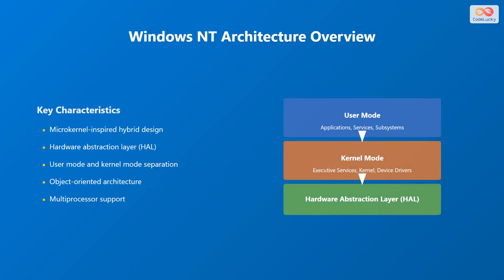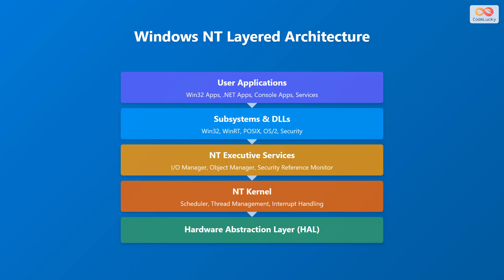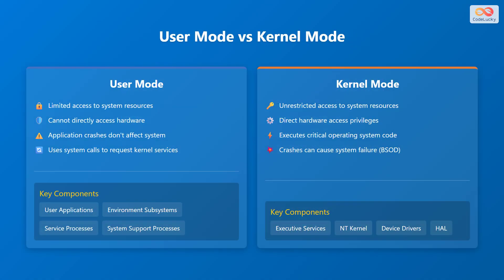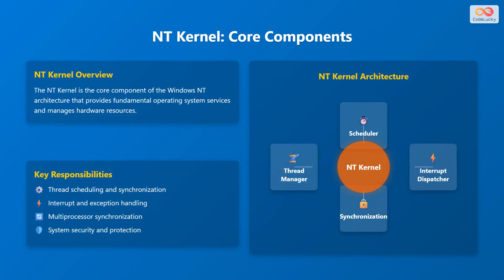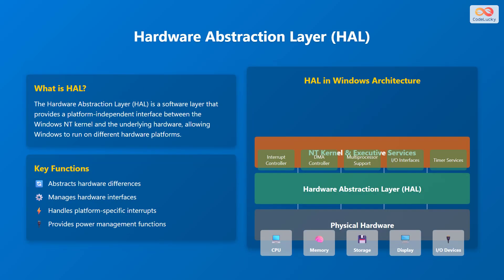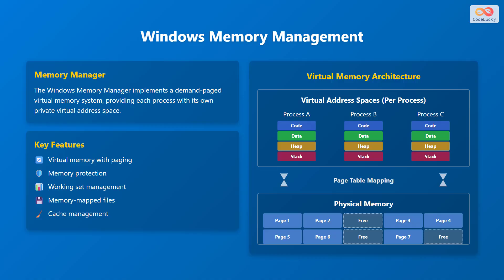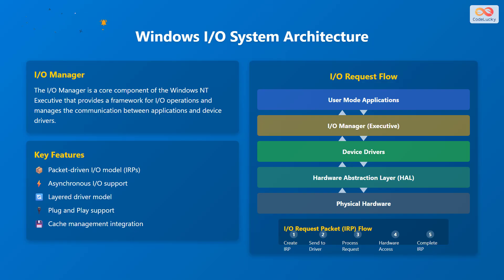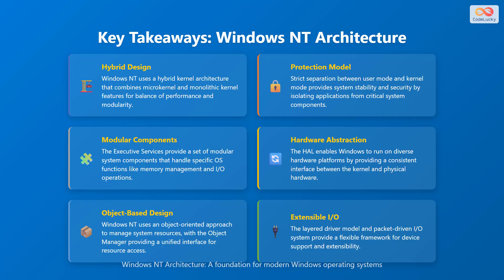Windows Architecture Explained: NT Kernel Design & Services (Beginner's Guide)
Dive into the core of Windows architecture with our beginner-friendly guide! 🚀 This video breaks down the complex Windows NT kernel design and services, making it easy to understand for anyone interested in operating systems.

We explore the layered architecture, user mode vs. kernel mode, NT executive services, the crucial NT kernel components, and the Hardware Abstraction Layer (HAL). Learn how Windows manages memory, handles Input/Output, and ensures stability and security.

Whether you're a student, aspiring developer, or simply curious about how your computer works, this video provides a comprehensive overview of Windows internals. Understand the key features that make Windows a powerful and versatile operating system.

🤔 What exactly is the HAL and why is it important?
⚙️ How does the NT Kernel manage threads and processes?
🔐 How does Windows ensure the separation of User mode from Kernel mode?

Find out all of this and more in this video! ⬇️

Chapters:
00:00 - Windows Architecture
00:26 - Windows NT Architecture Overview
01:22 - Windows NT Layered Architecture
02:17 - User Mode vs Kernel Mode
03:18 - NT Executive Services
04:16 - NT Kernel: Core Components
05:07 - Hardware Abstraction Layer (HAL)
06:04 - Windows Memory Management
06:49 - Windows I/O System Architecture
07:48 - Key Takeaways: Windows NT Architecture
09:02 - Outro